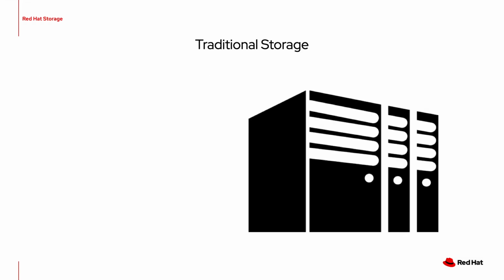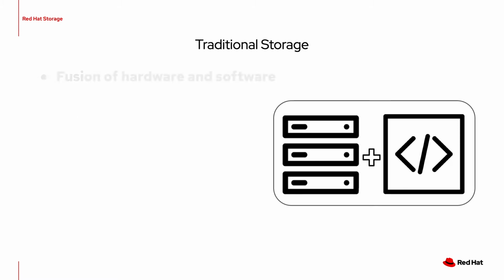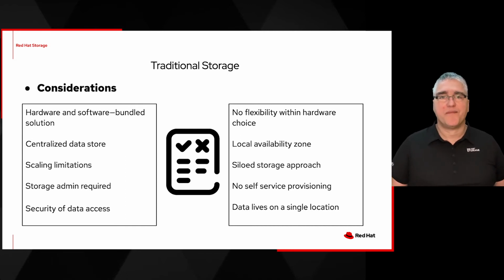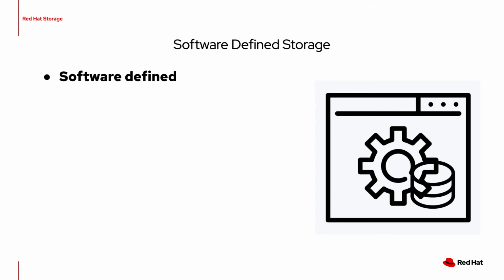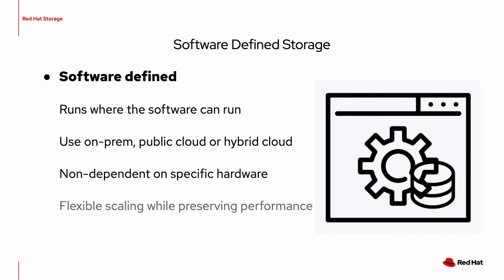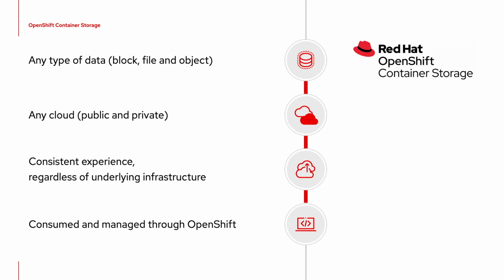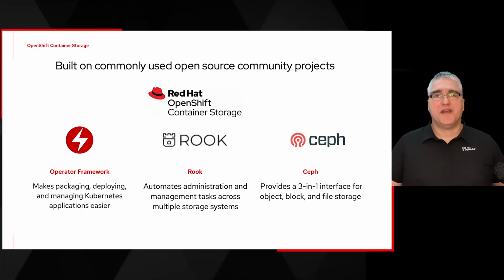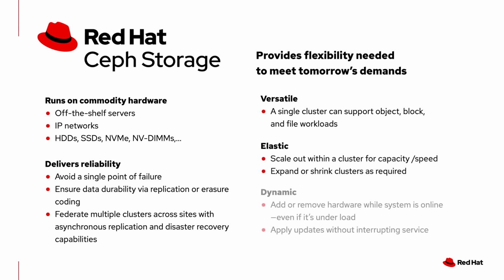Software-defined storage vs. Traditional storage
This video explains some of the key differences between traditional approaches to data storage compared to distributed software-defined storage solutions.